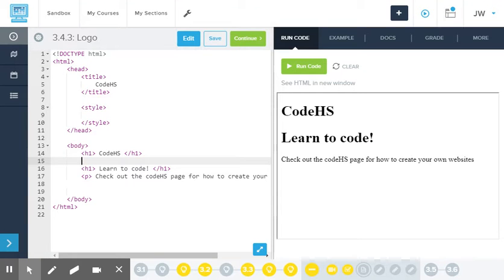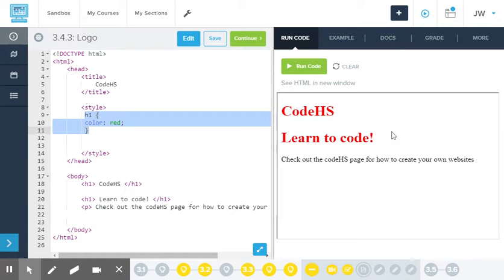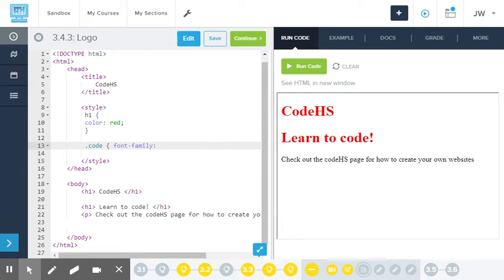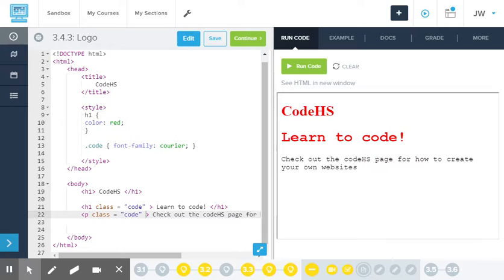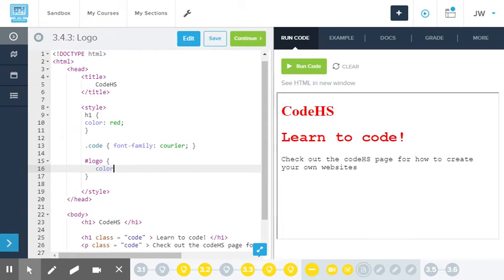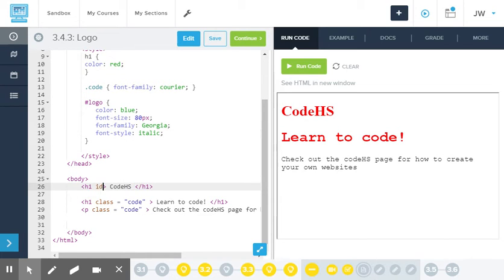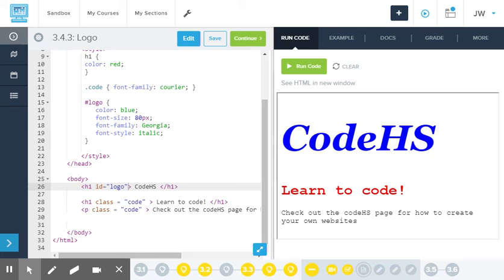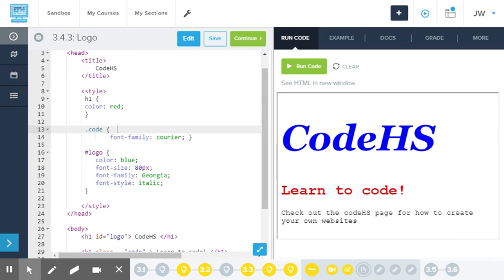CSS by ID